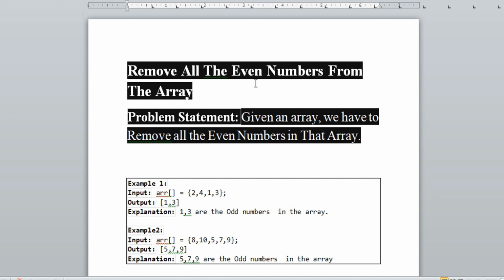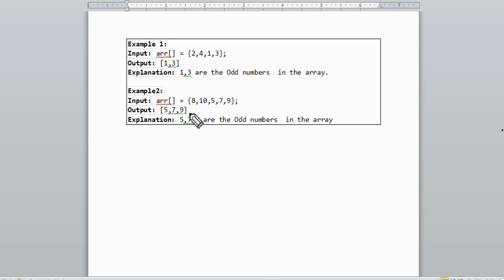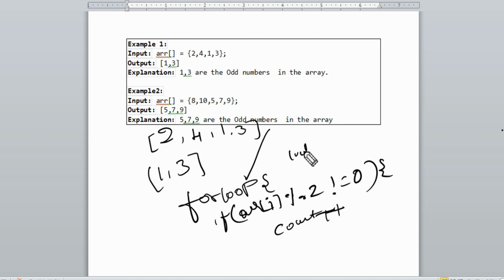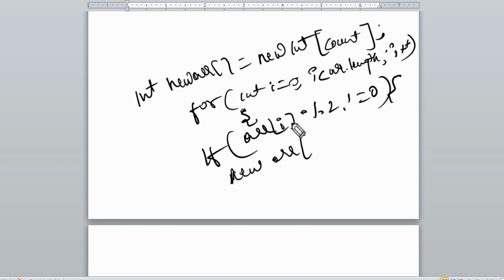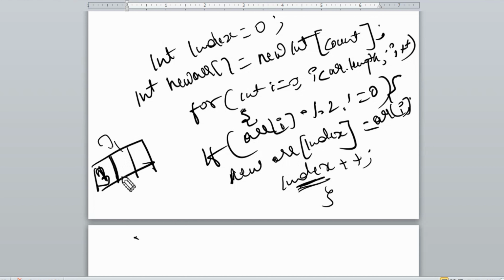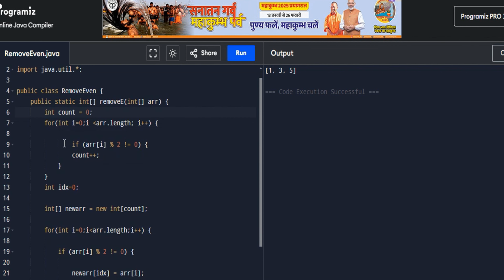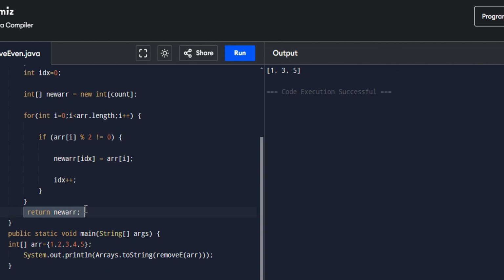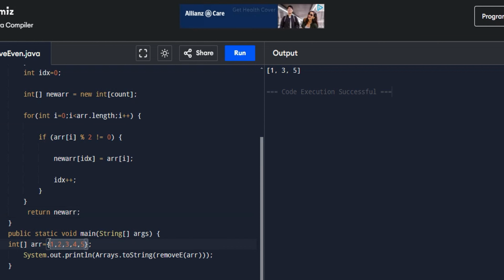🔥 Master Array Problems in Java | DSA & Coding Interview Preparation | Beginner to Advanced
🚀 Master Array Problems in Java for DSA & Coding Interviews! 🚀

🔥 Java Coding Challenge: Remove Even Numbers & Sum Up Odd Numbers! 🔥

In this video, we will solve a common Java problem where we remove all even numbers from an array and sum up the remaining odd numbers. This is a frequently asked question in coding interviews, Java practice problems, and competitive programming.

💡 Topics Covered:
✅ Remove even numbers from an array in Java
✅ Filter out even numbers and sum odd numbers
✅ Efficient approach using loops and ArrayList
✅ Step-by-step explanation and code demonstration

This playlist covers important array problems frequently asked in coding interviews, competitive programming, and DSA practice—all solved in Java. Whether you’re a beginner or preparing for FAANG, TCS, Infosys, Wipro, Accenture, and other placements, this is your go-to guide!

Java Program to Remove Even Numbers and Sum Odd Numbers
How to Remove Even Numbers from an Array in Java?
Java Coding Challenge: Remove Even, Sum Odd (Arrays)
DSA Array Problem: Removing Even Numbers in Java
Java Array Filter: Remove Even, Keep Odd Numbers
Java program to filter even numbers from an array
How to sum only odd numbers in Java?
Remove even numbers and keep odd numbers in Java
Java coding interview questions for beginners
Java program to manipulate arrays (even and odd filtering)
Best way to remove even numbers from an array in Java
Java array operations: remove even numbers
Data structures and algorithms in Java for beginners